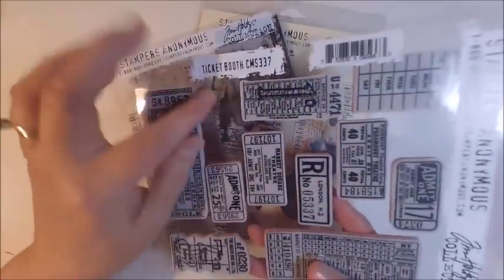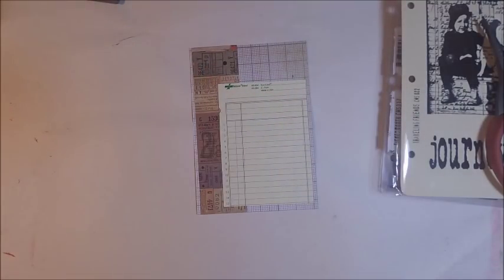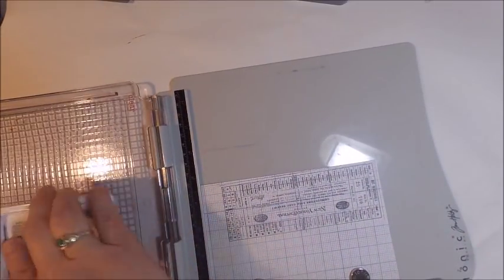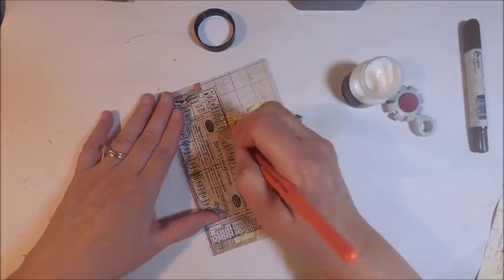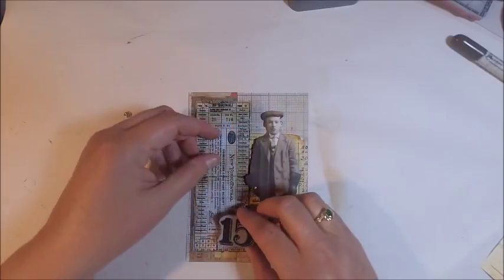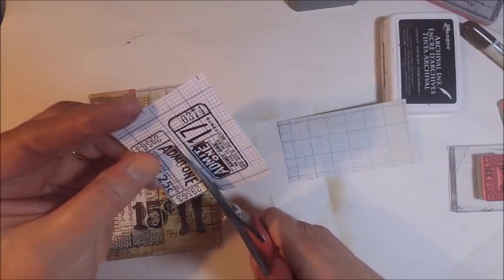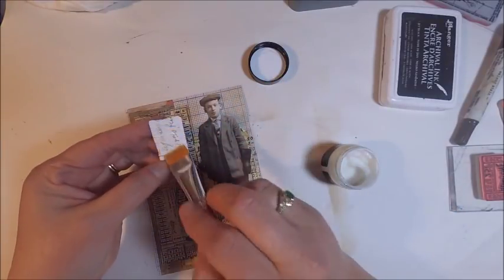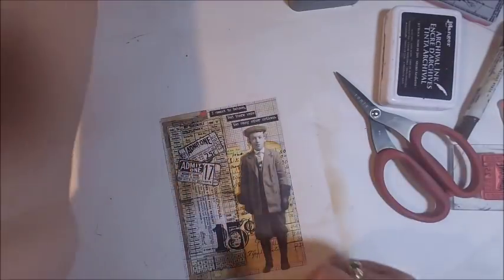How to Create Masculine Cards with a Vintage Flair by Monica Taylor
Join Scrapbook.com Guest Designer, Monica Taylor, as she shares her tips and tricks for creating vintage cards with papers, ephemera, found objects, and stamps from Tim Holtz. Perfect for masculine cards, Father's Day, birthday cards, thinking of you cards and more!

• Stampers Anonymous Tim Holtz Ticket Booth Stamps [ ScrapBook.com ]

• Stampers Anonymous - Tim Holtz - Cling Mounted Rubber Stamp Set - Etcetera [ ScrapBook.com ]

• Advantus - Tim Holtz - Idea-ology Collection - Paper Dolls [ ScrapBook.com ]

• Ranger Ink - Tim Holtz - Distress Oxides Ink Pads - Vintage Photo [ ScrapBook.com ]

• Ranger Ink - Tim Holtz - Distress Collage Medium - Crazing [ ScrapBook.com ]

• Ranger Ink - Archival Ink Pad - Jet Black [ ScrapBook.com ]

• Tonic Studios - Tim Holtz - 8.5 Inch Comfort Trimmer [ ScrapBook.com ]

• Scotch ATG - Adhesive Applicator Gun - Pink - Uses One Fourth Inch Adhesive [ ScrapBook.com ]

• Tonic Studios - Tim Holtz - Stamp Platform [ ScrapBook.com ]

• Tonic Studios - Tim Holtz - Non-Stick Micro Serrated Scissors [ ScrapBook.com ]

• Ranger Ink Tim Holtz Set 3 Distress Crayons [ ScrapBook.com ]

• Tonic Studios - Tim Holtz - Paper Distresser [ ScrapBook.com ]

• Elmer's - Craft Bond - Foam Mounting Tape - Permanent [ ScrapBook.com ]

• Core'dinations - 8.5 x 11 Cardstock - Value Pack - White - 25 sheets [ ScrapBook.com ]